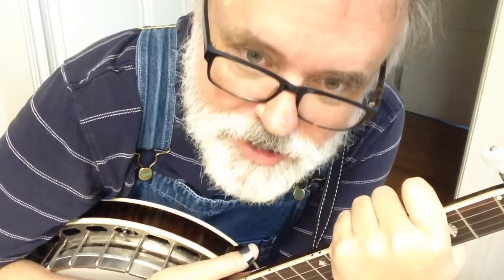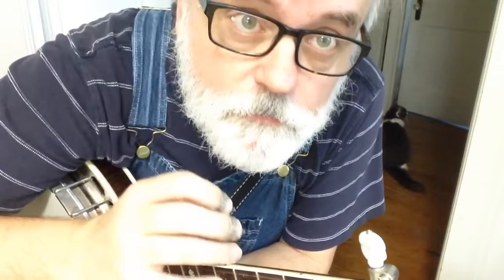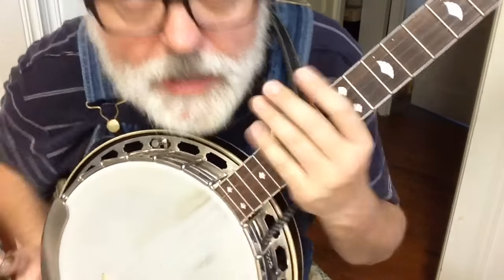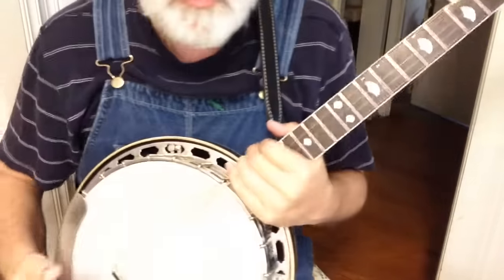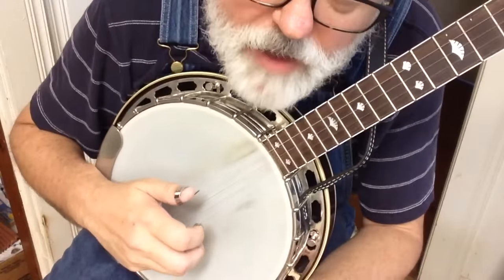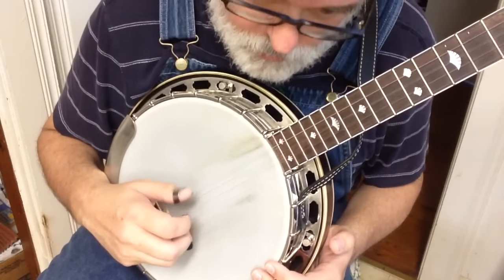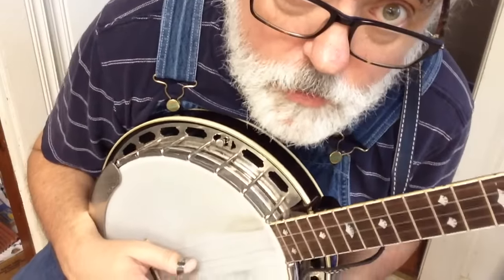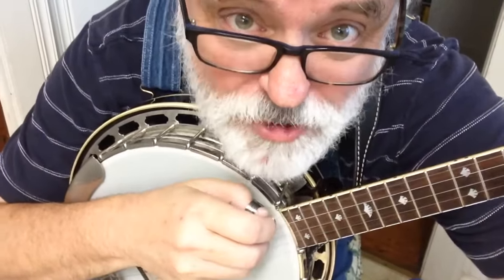Learn to Play Bluegrass Banjo - Lesson 1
You've always wanted to learn the banjo, haven't you? Well, here's your chance. These lessons are perfect for the absolute beginner.

Playing a Recording King M5

THERE ARE NO TABS FOR THESE LESSONS

Although I don’t use tab for these lessons I do have other tab downloads

Banjo 1
Banjo 2
Finger Picks
A Thumb Pick
A Strap